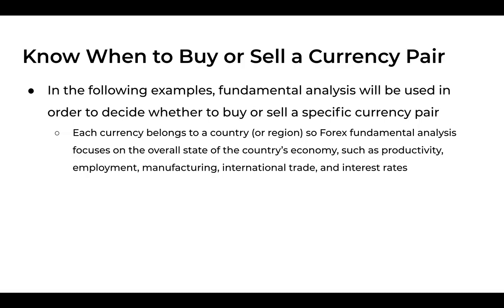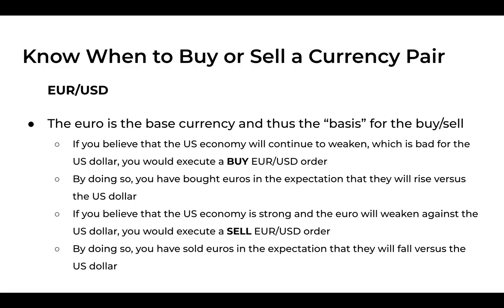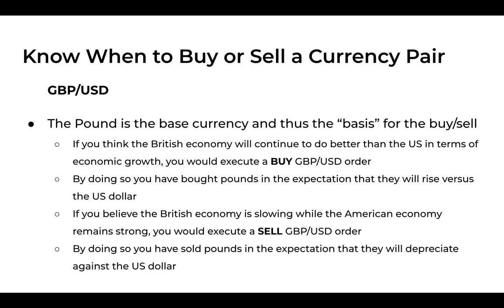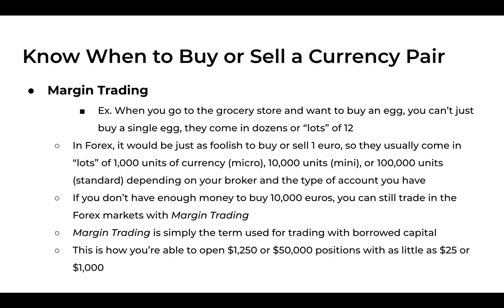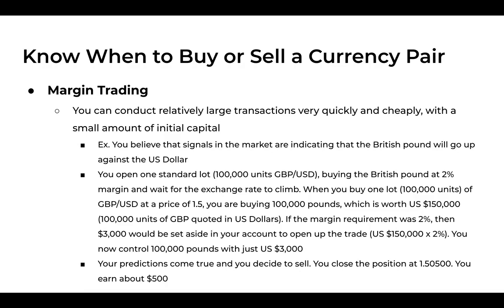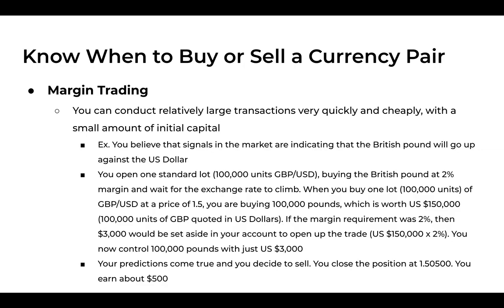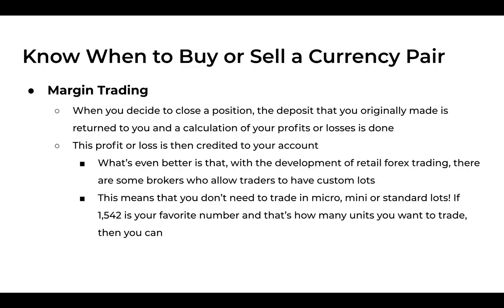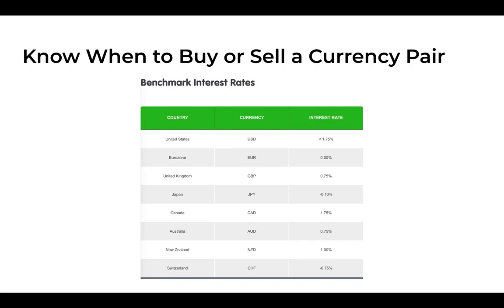How To Know When To Buy Or Sell In Forex? Lesson #4 | Forex Beginner Course | Forex Learning Schools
In this video, we continue the Complete Forex Trading Course for Beginners with Lesson #4: How do you know when to buy or sell a forex pair? This course will follow the outline of the babypips.com free educational curriculum.

Investing of any kind involves risk. While it is possible to minimize risk, your investments are solely your responsibility. It is imperative that you conduct your own research. I am merely sharing my opinion with no guarantee of gains or losses on investments.